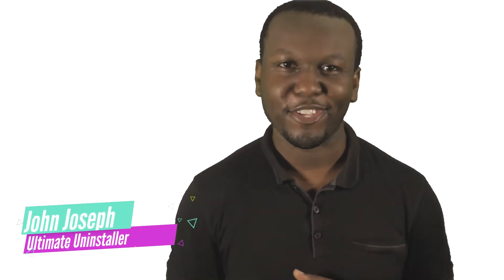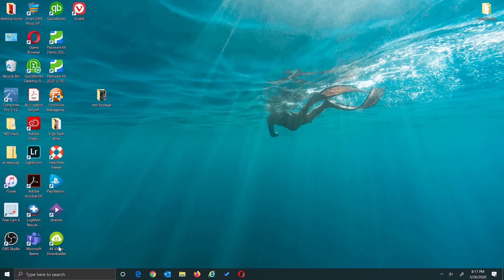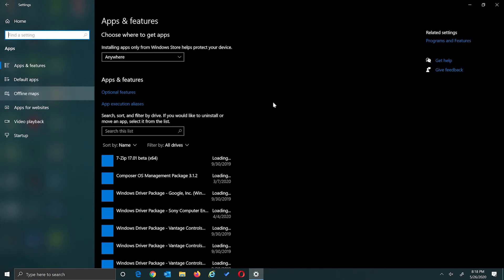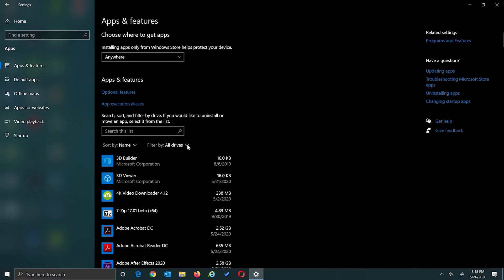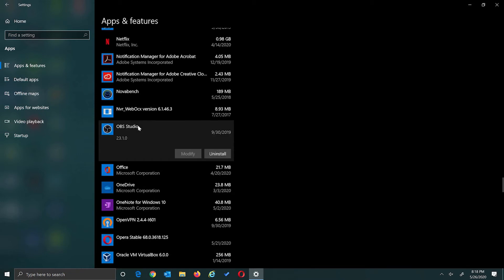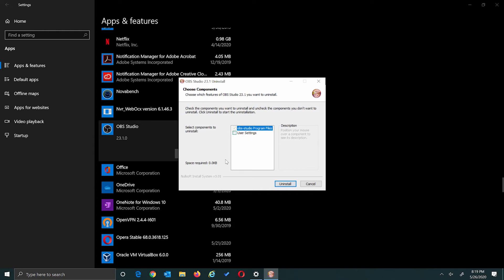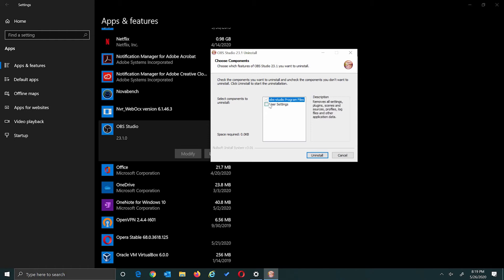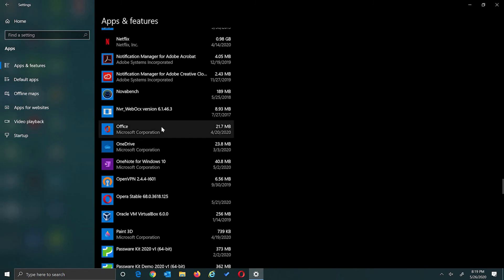Windows 10 How to uninstall programs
In this video I am showing how to quickly uninstall windows programs and apps.